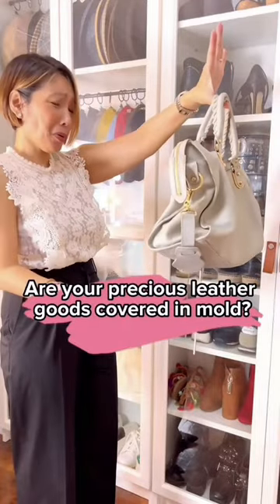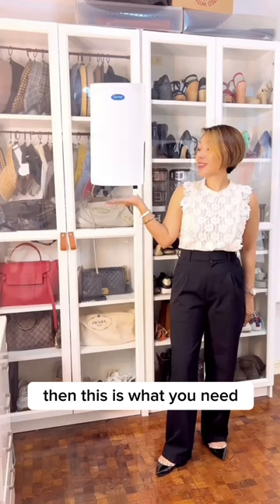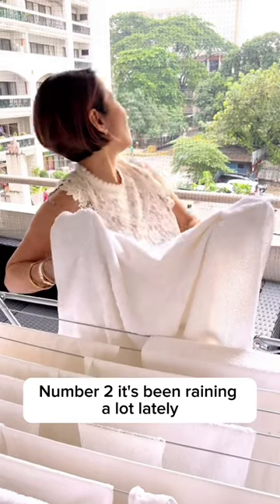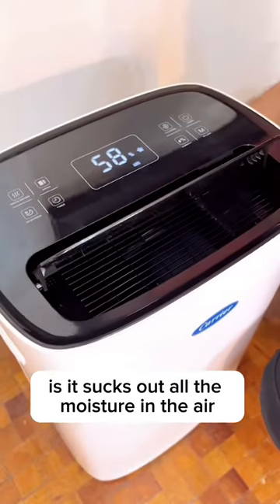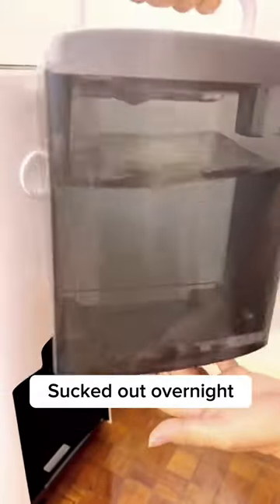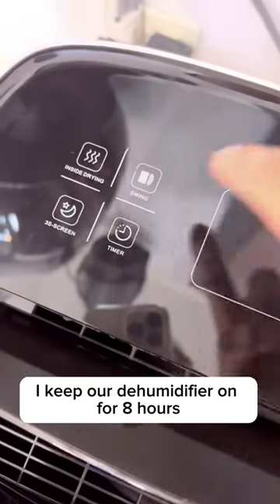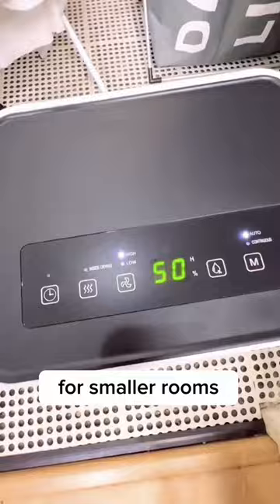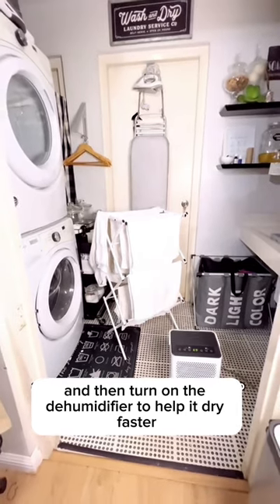👍🏼 How to Prevent Mold in Your Home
Goodbye, mold! 👋🏼 A dehumidifier…
1. Gets rid of musty odors, mold, and mildew… ⁣⁣⁣
2. Protects your leather goods, paintings, cameras and other gadgets⁣⁣⁣
3. Speeds up laundry drying time. ⁣⁣⁣
Oh I also read that dust mites die when the humidity falls below 40 to 50% Amazing, right?⁣⁣⁣
⁣⁣⁣I like to keep the humidity at least at 50%. ⁣⁣⁣

📌As soon as you get the dehumidifier, it’s important to wait 24 hours before first use⁣⁣⁣.
⁣⁣⁣📌The 30L is suitable for 68sqm room max. And the 12L is for rooms up to 27sqm.⁣⁣⁣